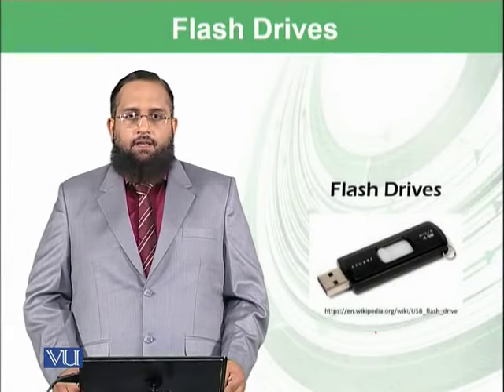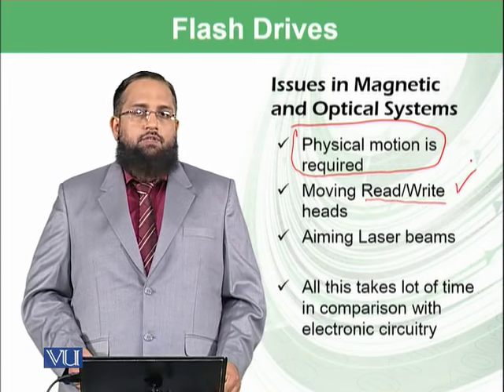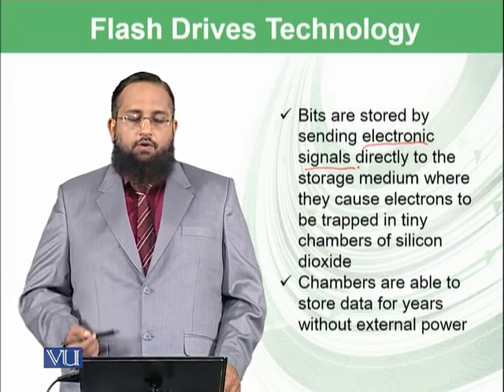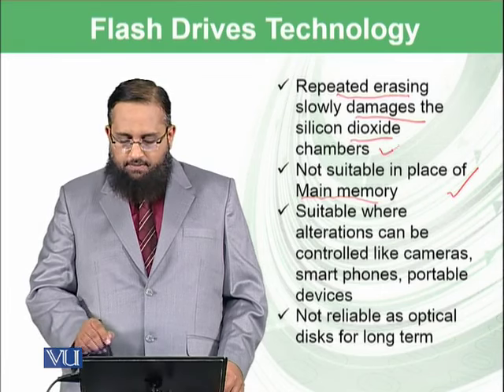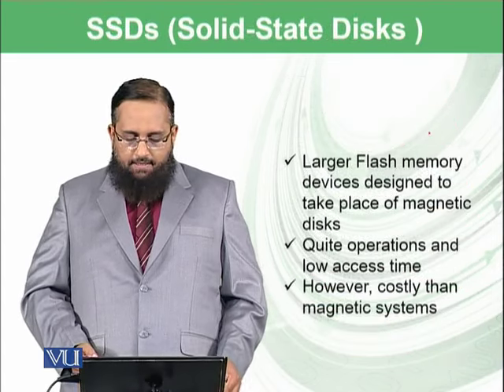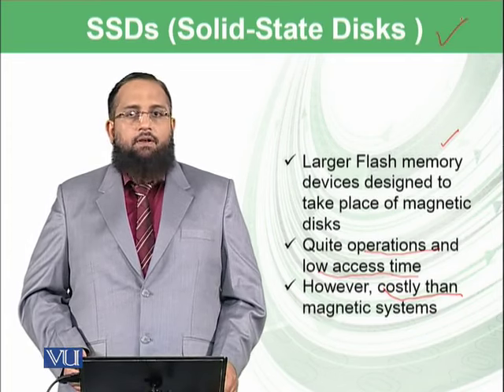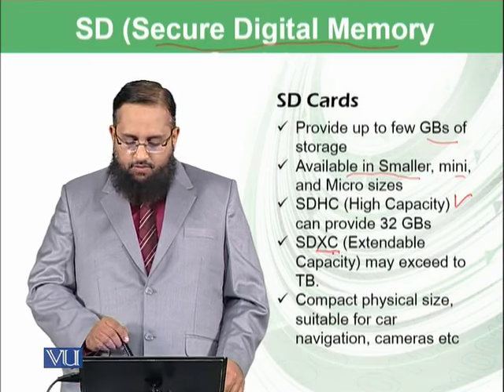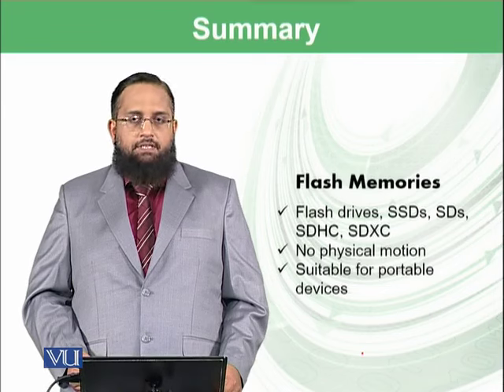Flash Drives | Introduction to Computing | CS101_Topic017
Topic017: Flash Drives,
By Dr. Tanveer Afzal